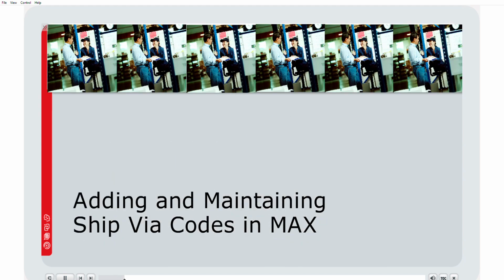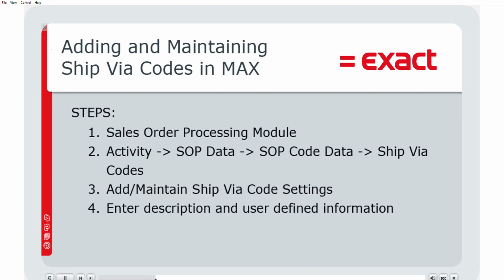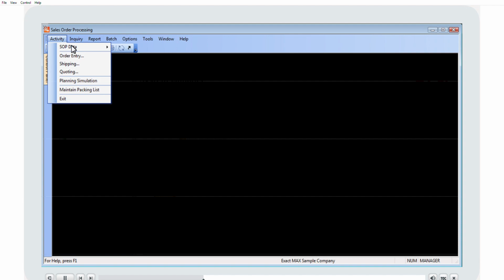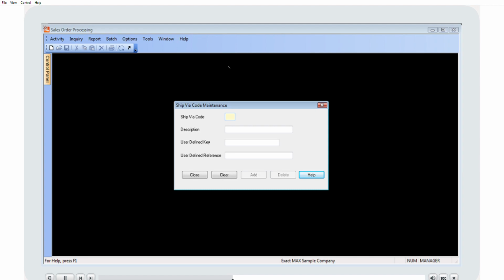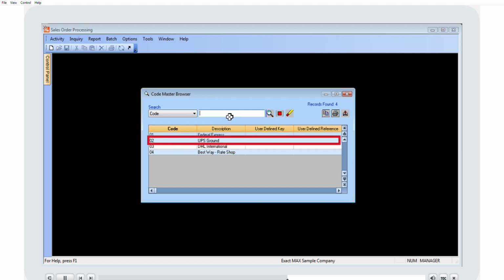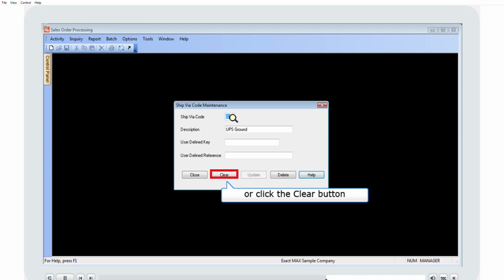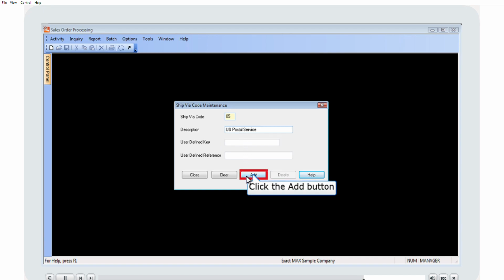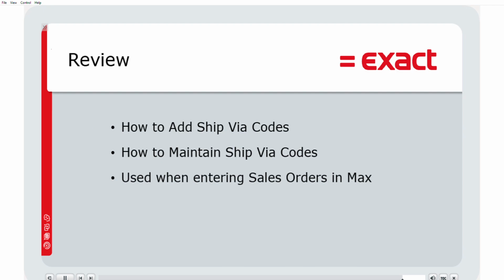Sales Order Ship Via Codes